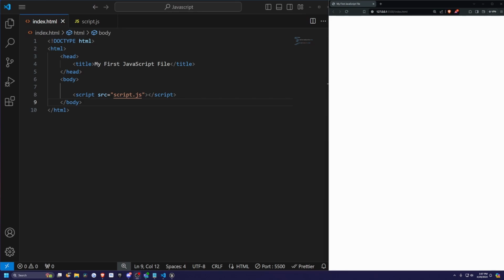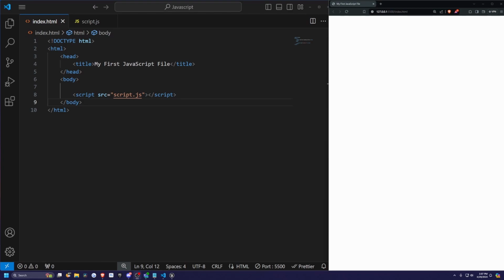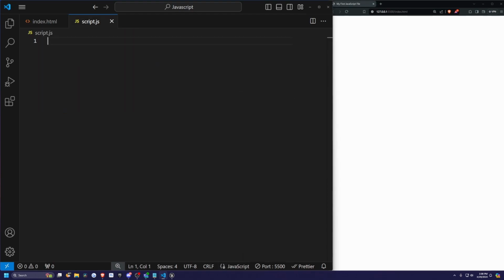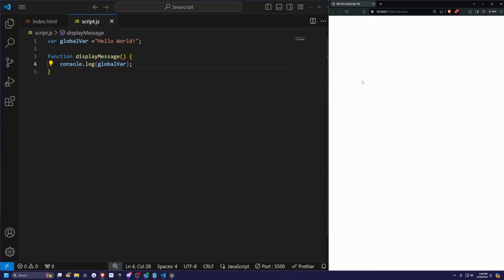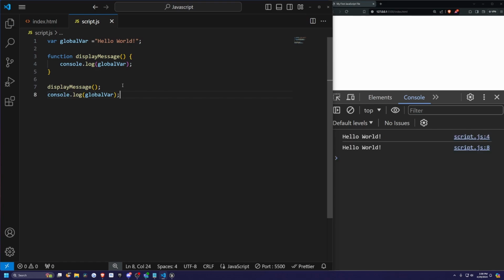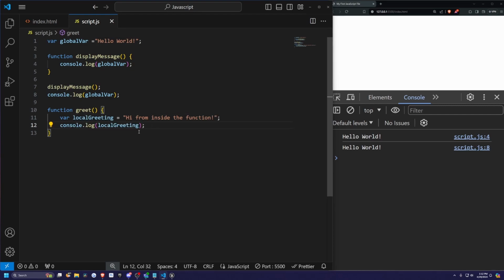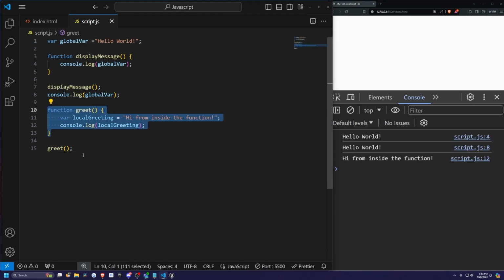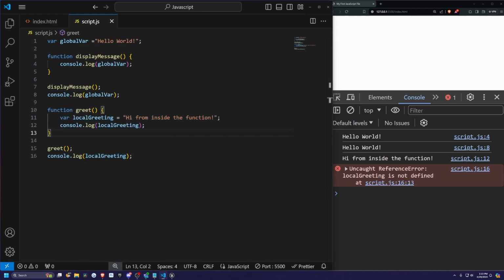Lesson 12 Scope in JavaScript